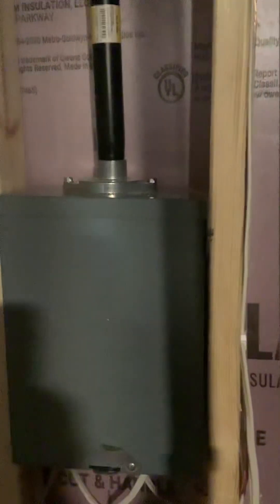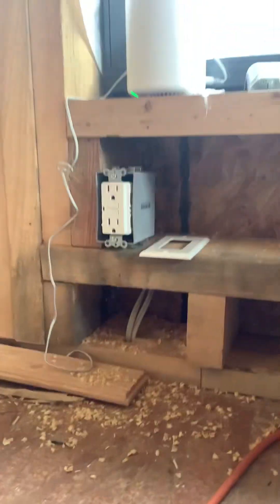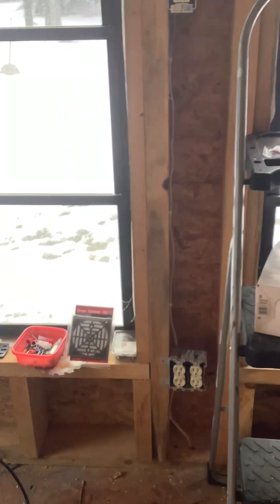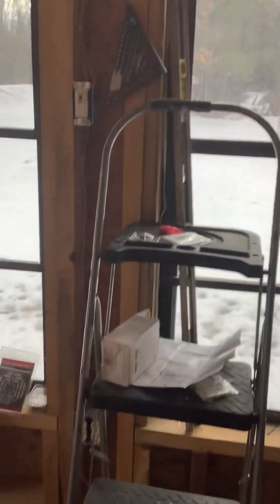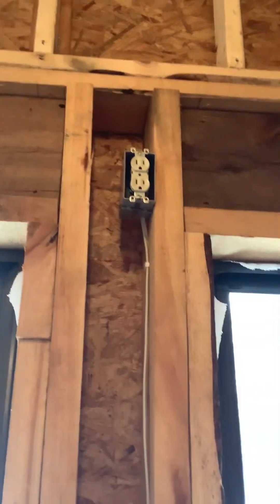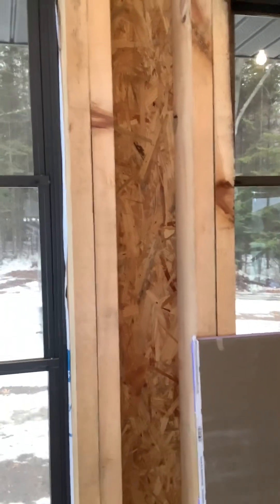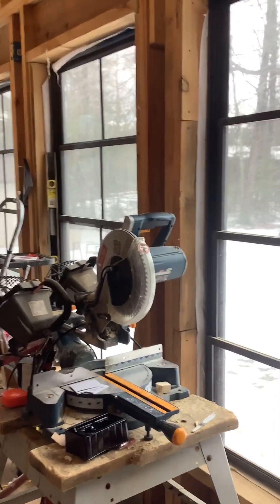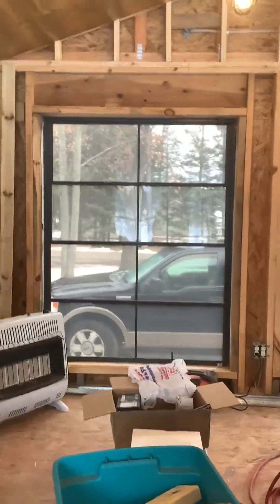Three Season Room Electrical Update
All electrical outlets done and basement lights roughed in. Check it out!